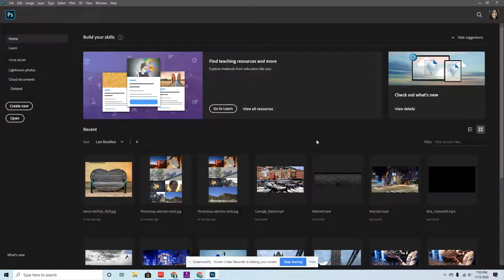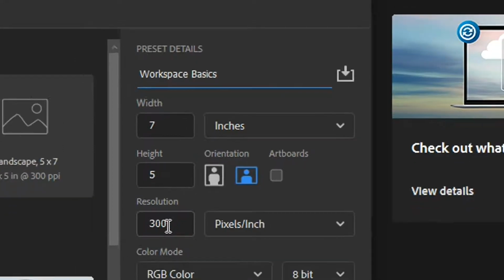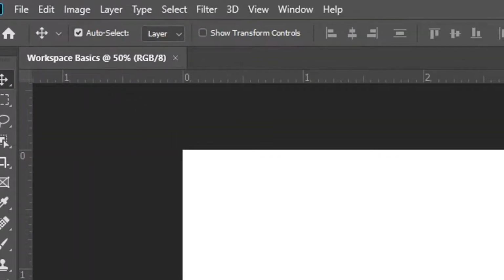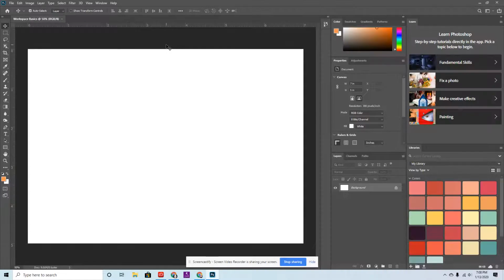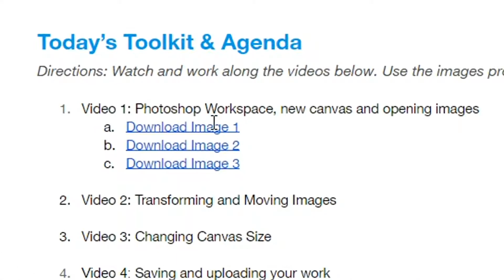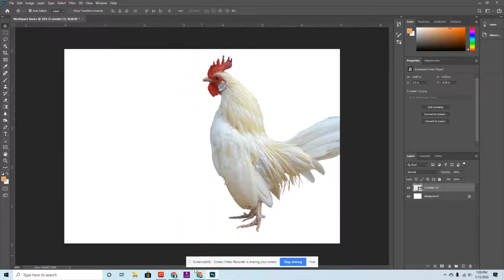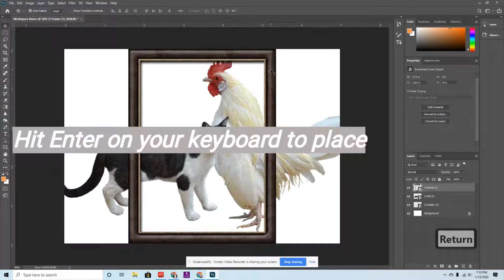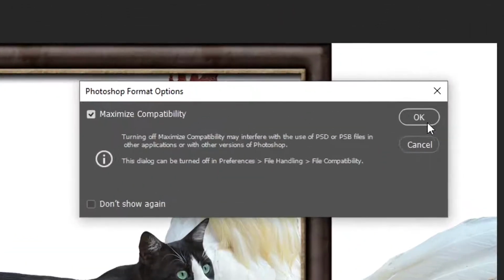Photoshop CC 2020 Workspace